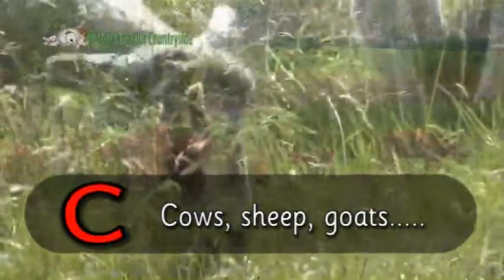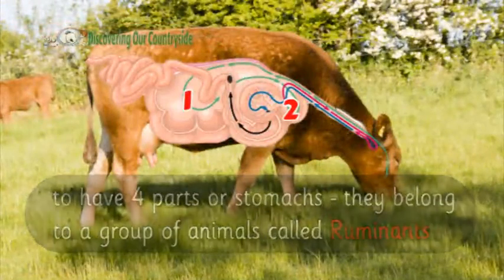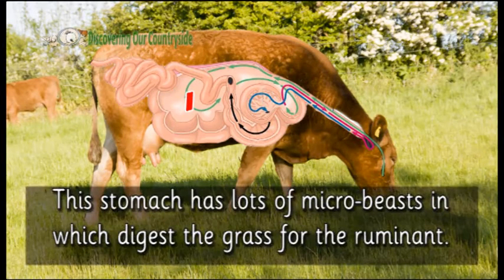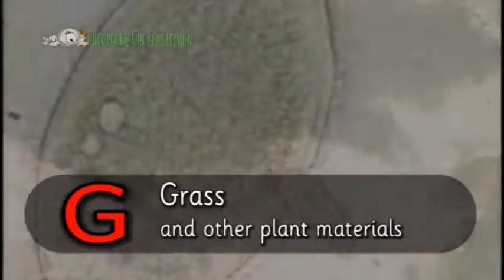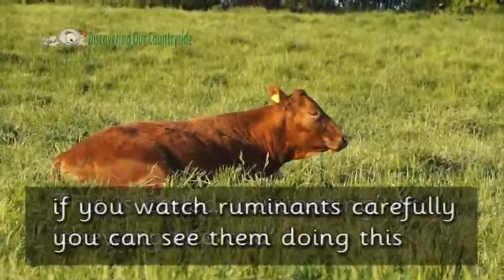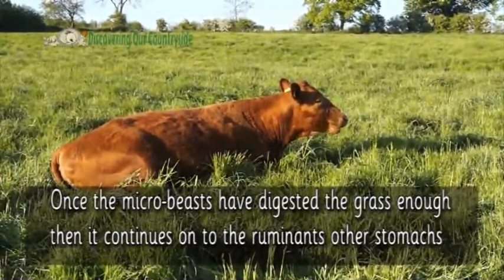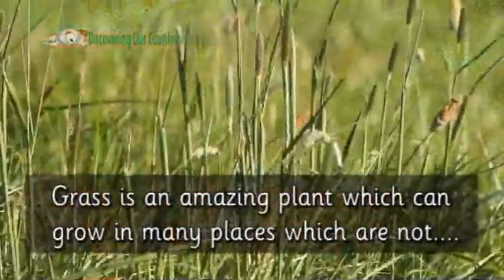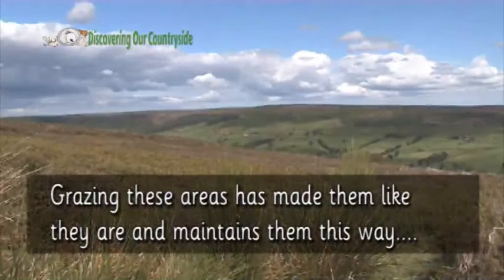2 A to Z STEM - Cows to Grass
2A to Z STEM in agriculture and food production - Cows to Grass